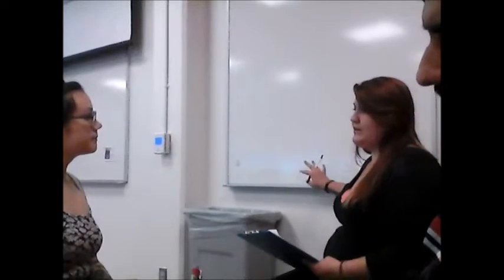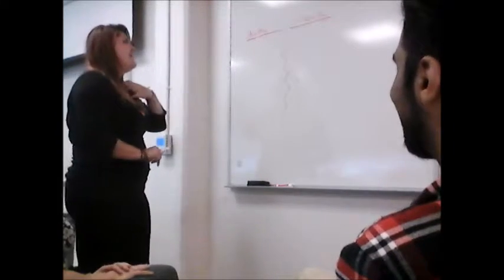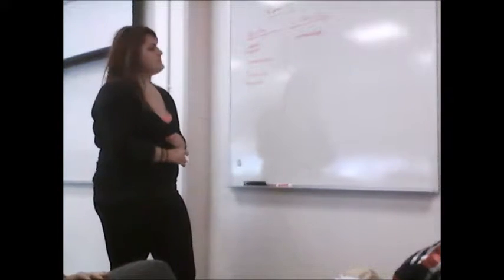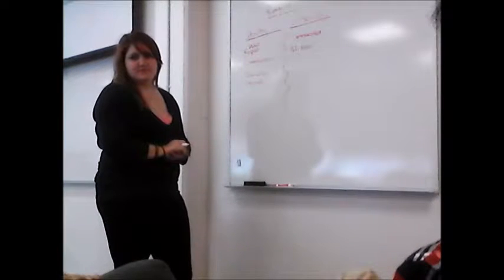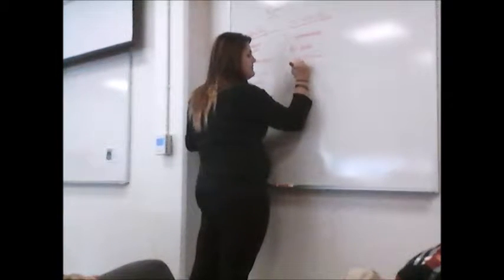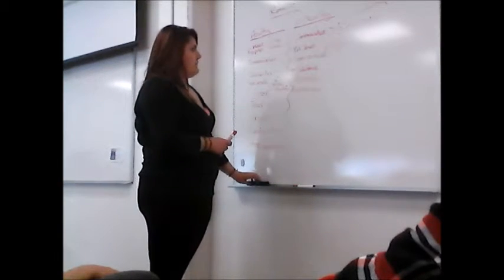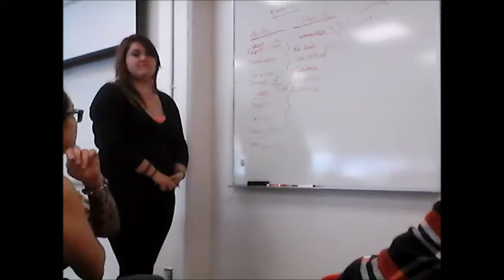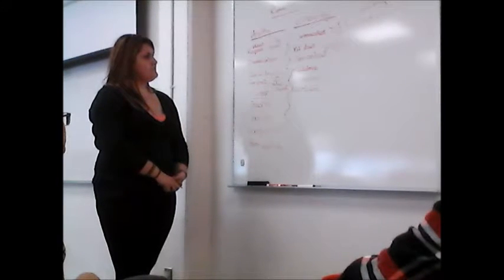BPSS/Strengths Assessment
Featuring: Natasha T, Katie M, Javier B and Jahanzeb M